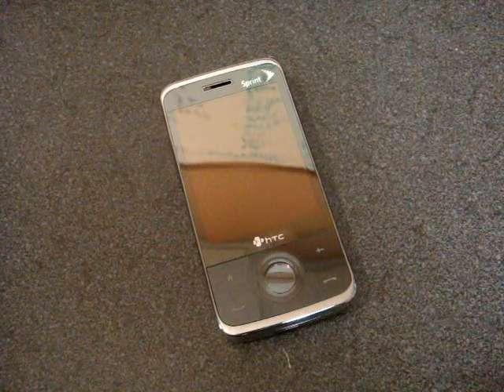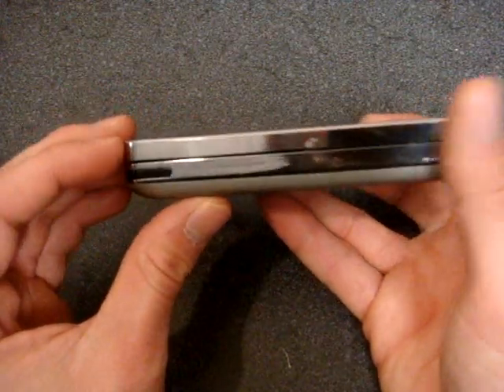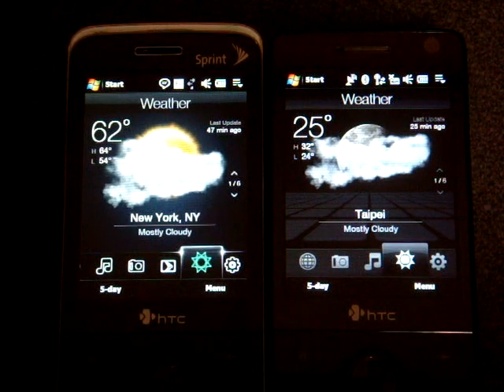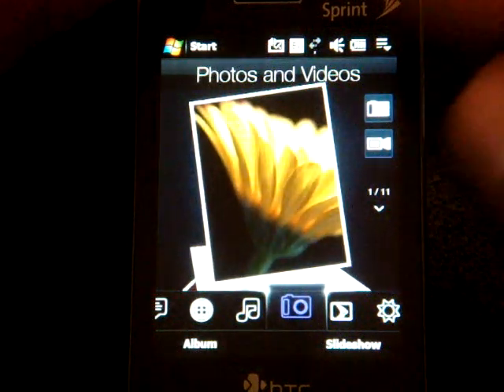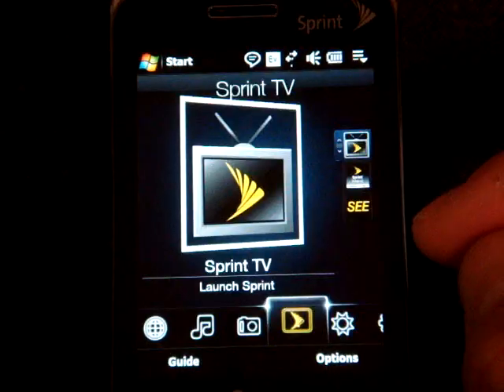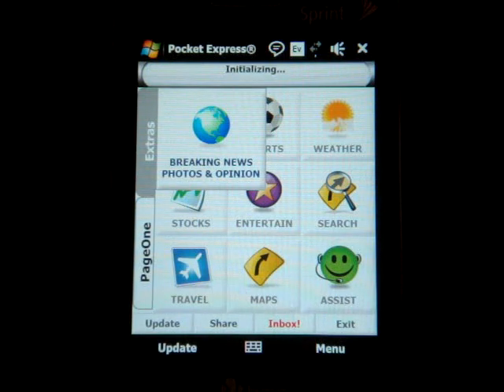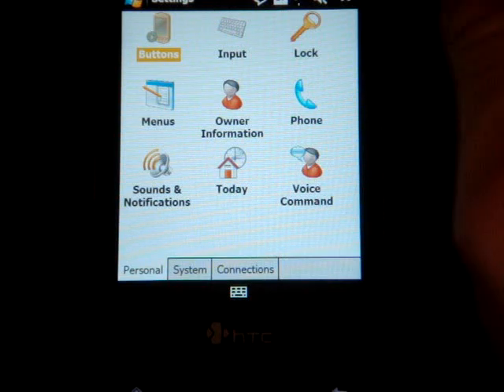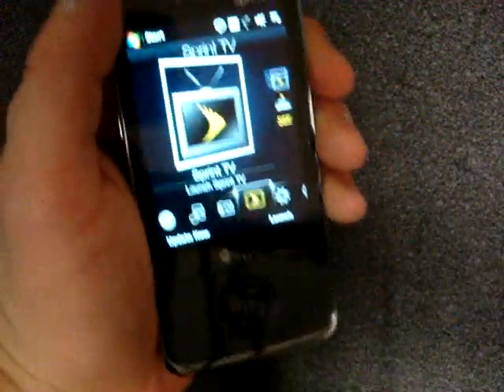Sprint Touch Pro Software & Hardware Tour | Pocketnow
In this video we cover the hardware and software of the Sprint Touch Pro.